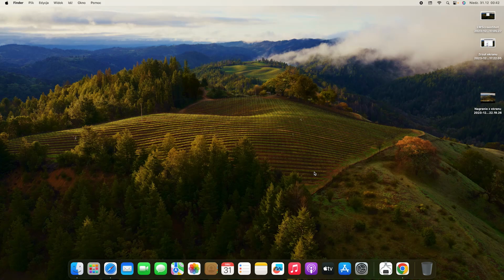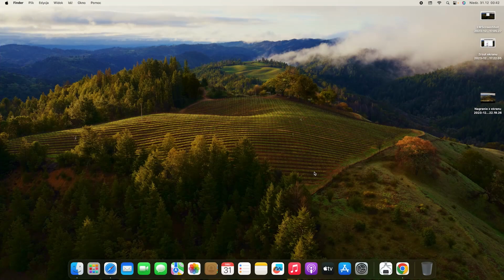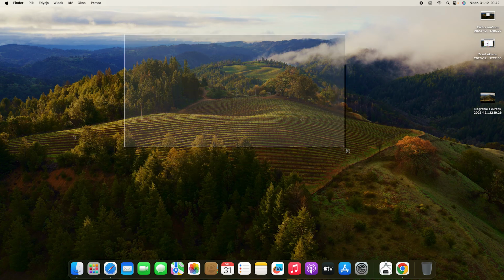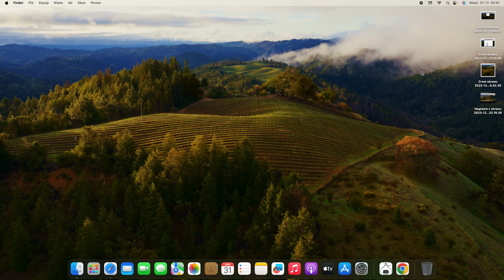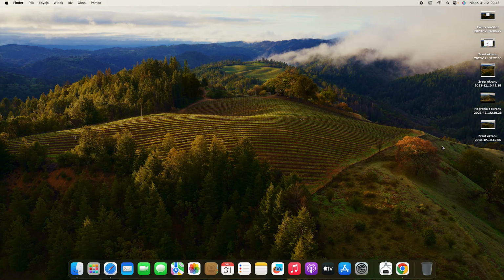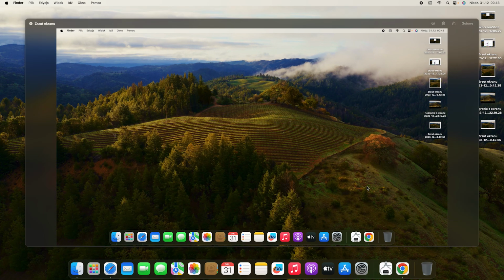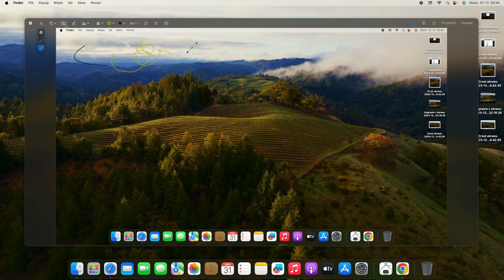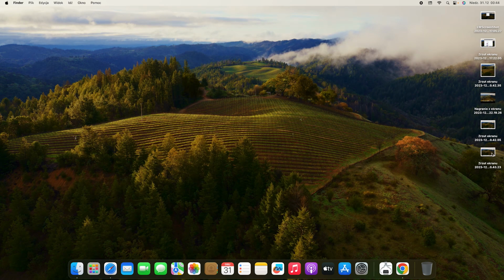How to Take a Screenshot on Your iMac A2116 19,2 2019: The Ultimate Guide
Master the art of taking screenshots on your iMac A2116 19,2 2019 with our detailed video guide. This tutorial is designed to empower iMac users by showcasing the various methods to capture your screen, whether you need a full screen, a specific window, or a selected portion. Discover hidden shortcuts and tips to streamline your screenshot process, ensuring you can capture everything from important documents to memorable moments on your iMac quickly and efficiently. We'll also explore how to edit and share your screenshots, making this guide indispensable for both new and seasoned iMac users. Perfect for professionals, creatives, and everyday users, this video will enhance your productivity and creativity, allowing you to capture and utilize screenshots like never before.

Relevant "How To" Questions for Video Content:

How to take a full-screen screenshot on the iMac A2116 19,2 2019?
How to capture a selected portion of the screen on your iMac?
How to take a screenshot of a specific window on the iMac A2116 19,2 2019?
How to use the screenshot editing tools on the iMac?
How to share your screenshots directly from your iMac A2116 19,2 2019?